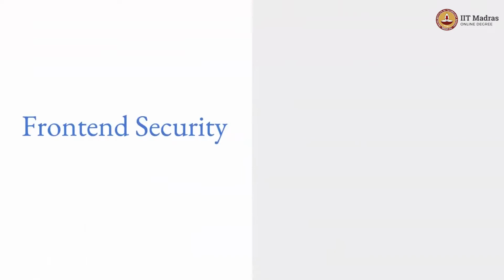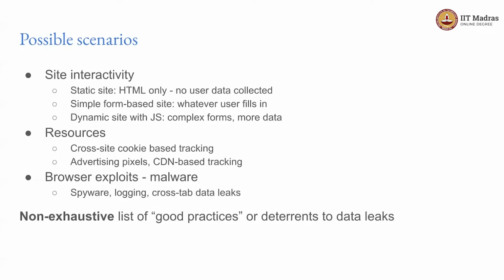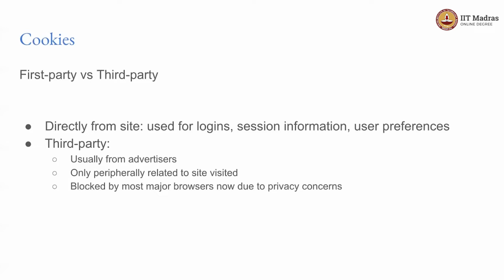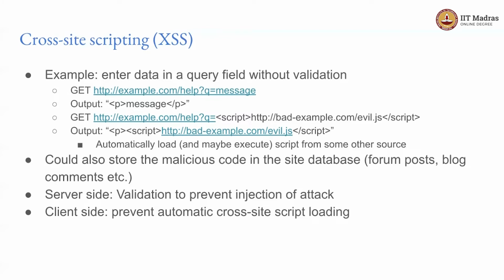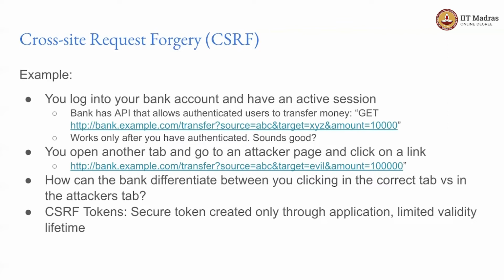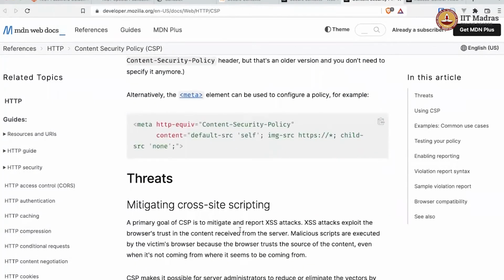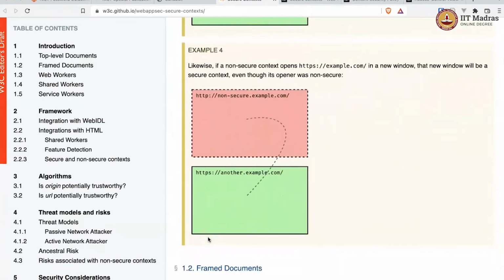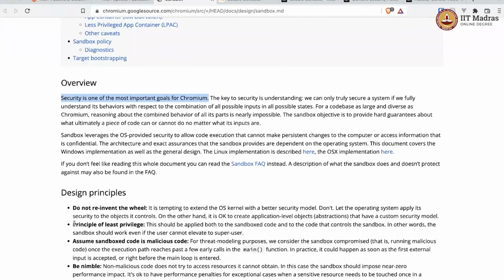W12_L2: Frontend security | xss, csrf, cors & best practices explained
Video Overview
 This lecture introduces crucial aspects of frontend security in web applications. We cover common vulnerabilities and best practices for safeguarding applications and user data, from static html sites to dynamic javascript heavy platforms. Topics include cookies, cross site scripting (xss), cross site request forgery (csrf), cross origin resource sharing (cors), content security policy (csp), secure contexts, and browser sandboxing. The session highlights how to mitigate risks, protect user privacy, and build secure frontend experiences. Note that this is a broad overview, and practical experience is key to mastering application security.